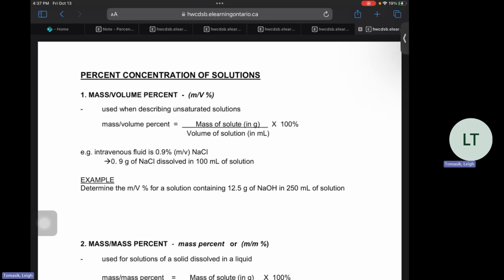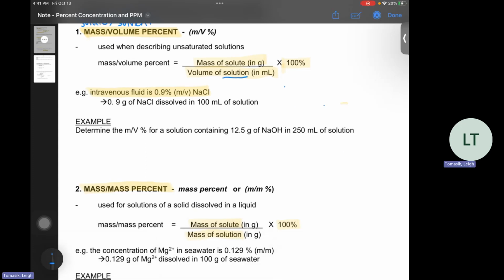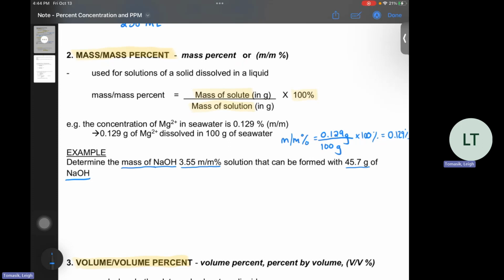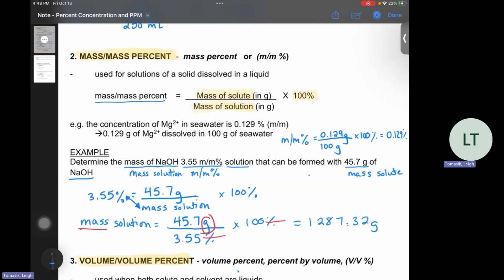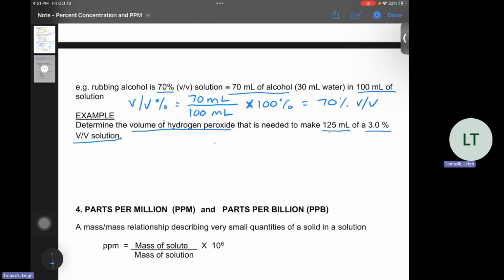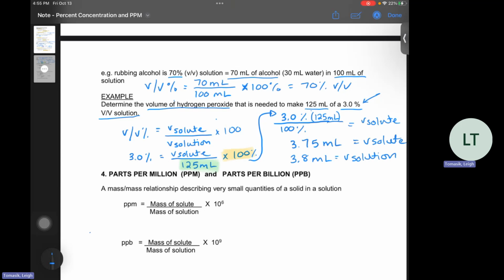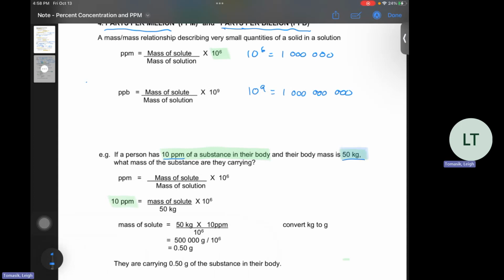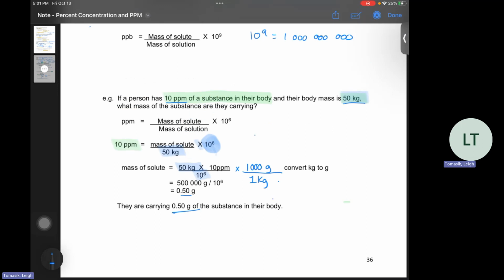Video Note Percent Concentration and PPM